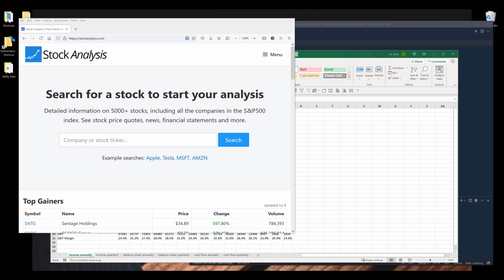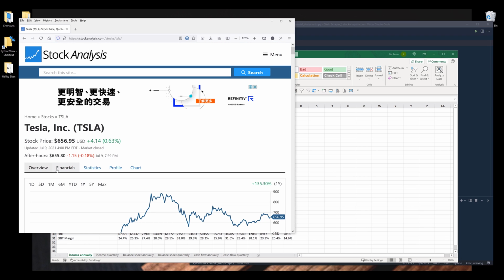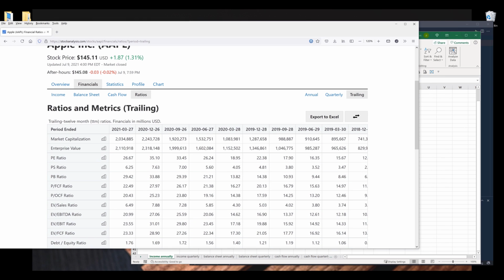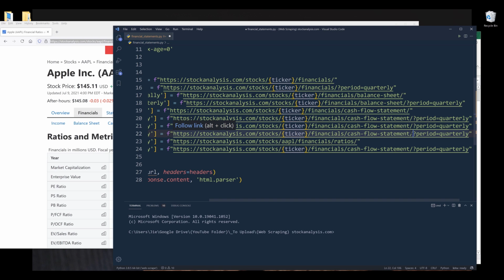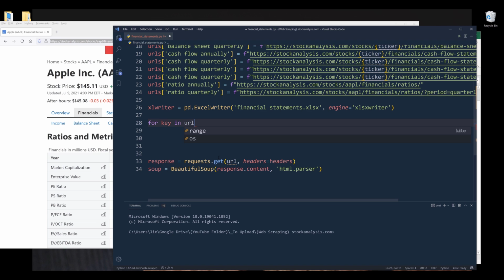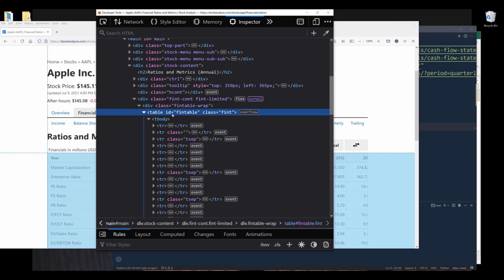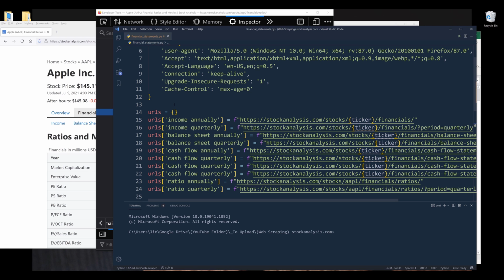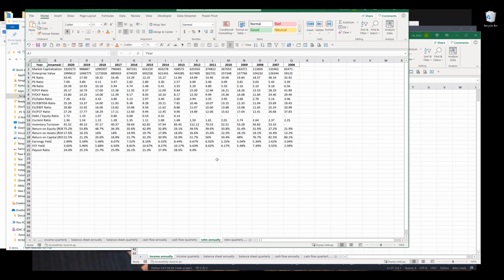Web Scraping Company Financial Statements To Excel For Financial Analysis Using Python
In this tutorial, I will showing how to scrape a company's financial statements to an Excel spreadsheets using Python.

Couple advantages using a Python script to import a company's financial statement information to Excel:
📑 You can quickly import financial statements (balance sheet, income statement, statement of cash flow, accounting report, etc) for multiple companies.
📑 The output will be user friendly for financial statement analysis.
📑 If somehow you mess up the source data you can simply re-import the data again.

Before starting the tutorial, makes sure you install BeautifulSoup, pandas, and requests libraries.

Run the commands to install the libraries

PS: Due to the number of requests I get these days, I now charge $5.00 service fee to help you debugging your code.